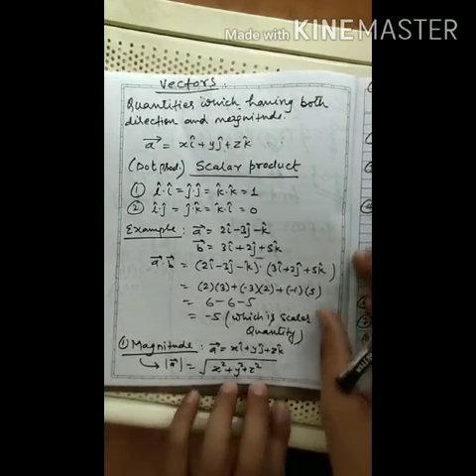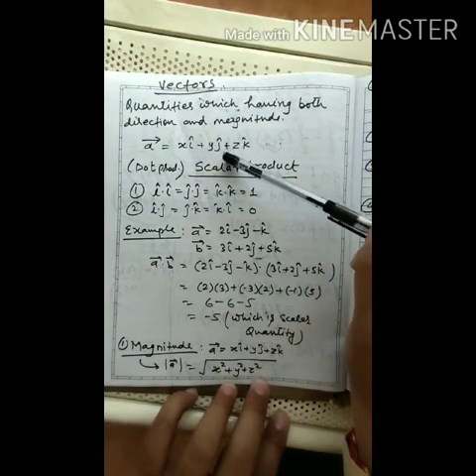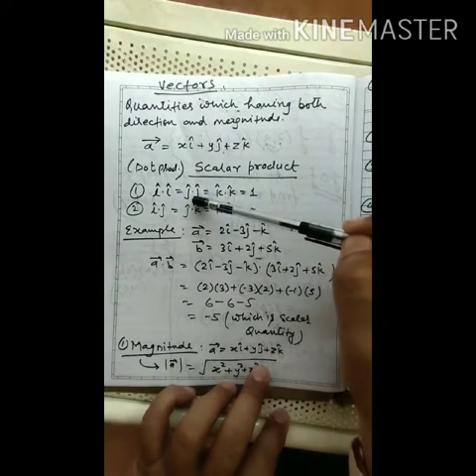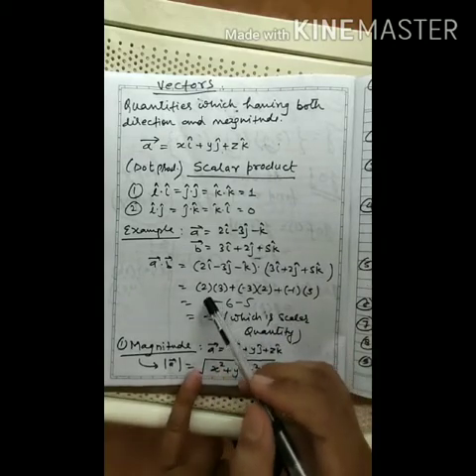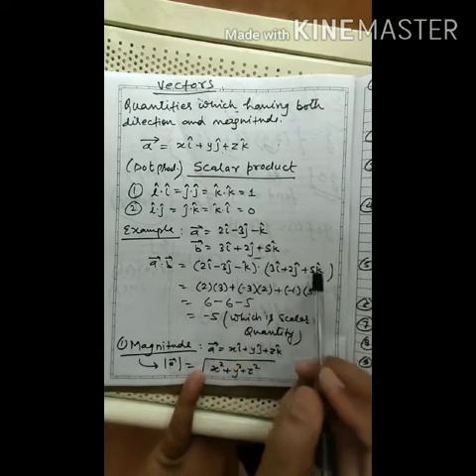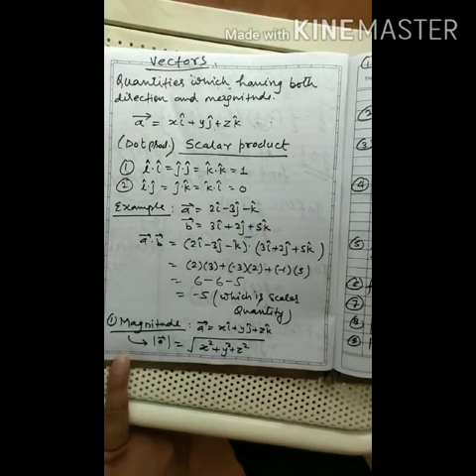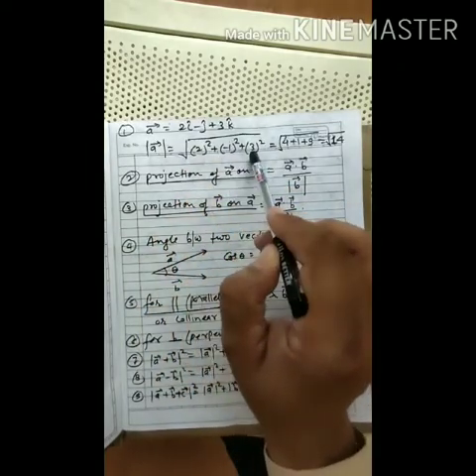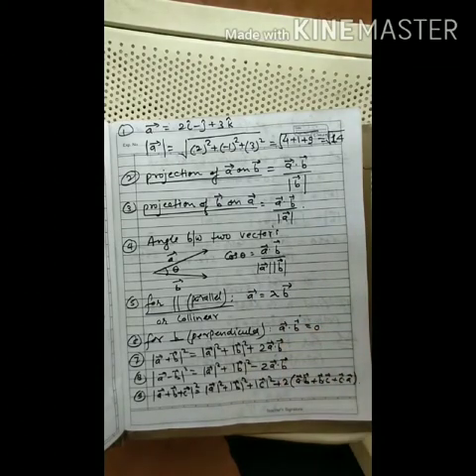MLZS JHANSI CLASS 11 Mathematics Set theory Lecture 3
MLZS JHANSI CLASS 11 Mathematics Set theory Lecture 3 By Rajkumar Sir